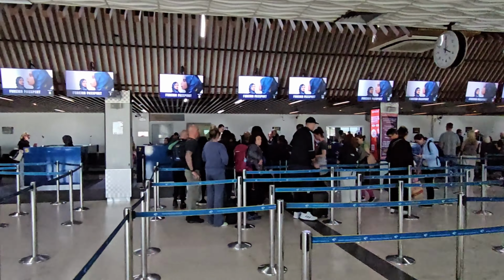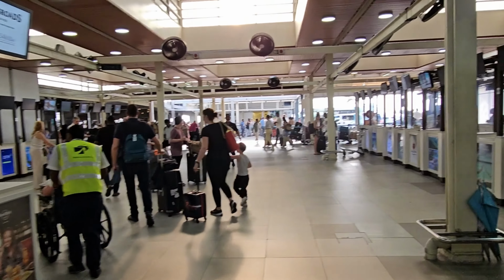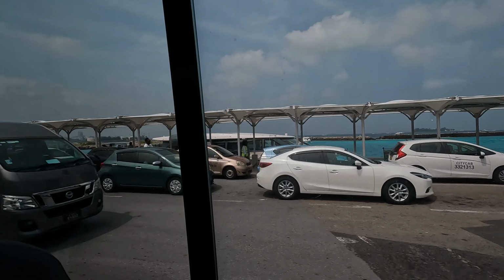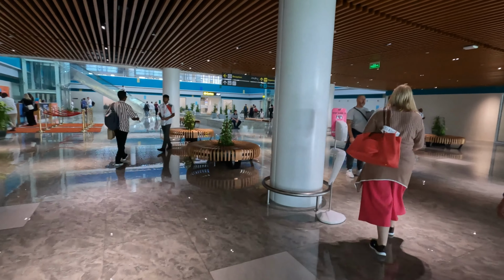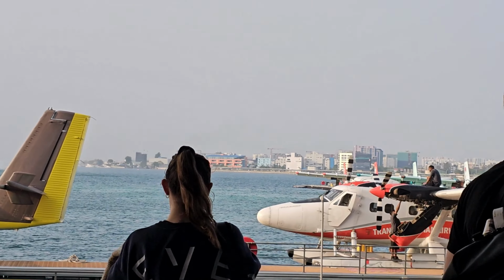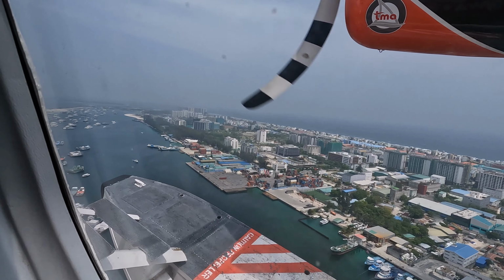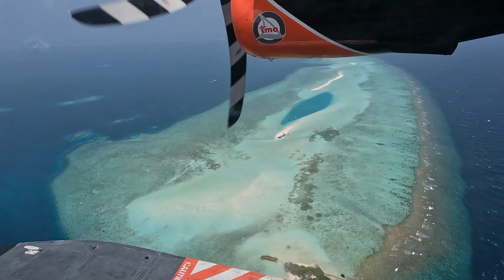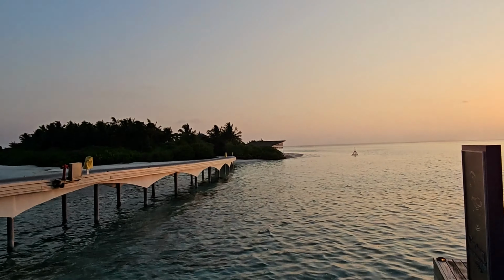Male Maldives airport Arrivals & Sea Plane Transfer Guide - Your Holiday STARTS Here!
If you are travelling to the Maldives or dreaming of a Maldives holiday and want to make the journey and transfer to your holiday resort as smooth AND as quick as possible, your Maldives holiday begins here. OR, if you are simply interested to know what a Sea plane journey is like, this video is for you

In this ULTIMATE GUIDE, I will share with you and explain, what Male international airport Arrivals has to offer, how you transfer to your Sea Plane and what that terminal has to offer. I will also share how you transfer to your resort, AS WELL as sharing a number of top tips and important pieces of information along the way

❓️If you have any questions, please ask in the comments below and I will answer within a maximum of 24 hours.

👍 If you enjoy the video, please do give it a LIKE (thumbs up). Its free, takes about 2 seconds and will really help my channel to grow.

This video is not sponsored and the video and picture content is wholly owned by Michael Salmon (Mikes Travels)

🎦 Video footage filmed on my Samsung Galaxy S23 Ultra

1. Flying Away - Onda Norte
2. How to Levitate - Far Orange
3. Let us go back - Tomas Skyldeberg